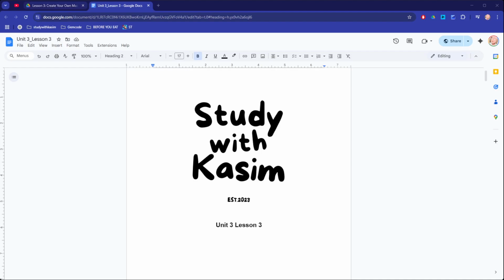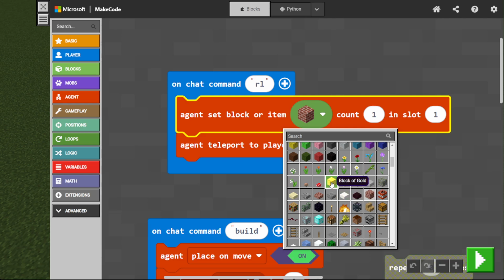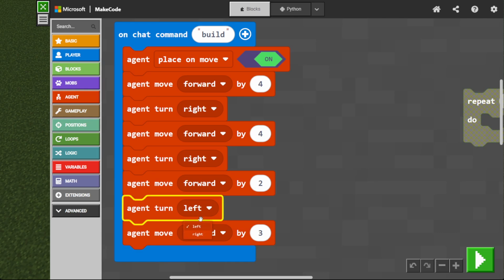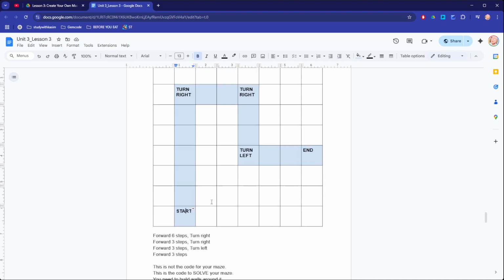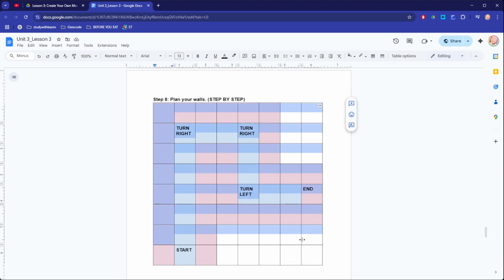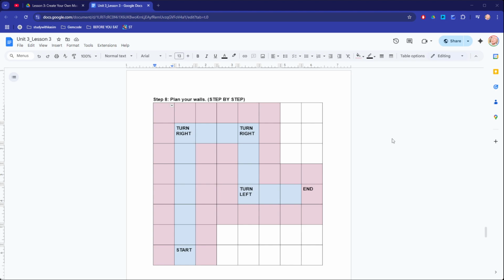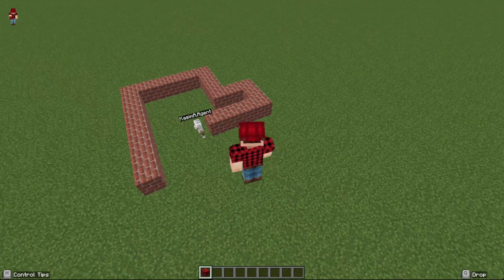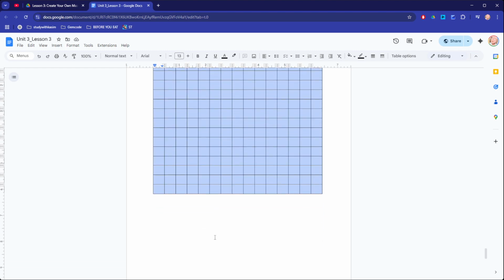Unit 3: Lesson 3